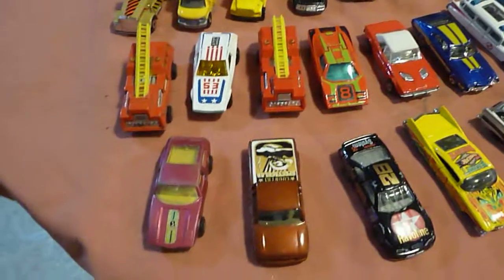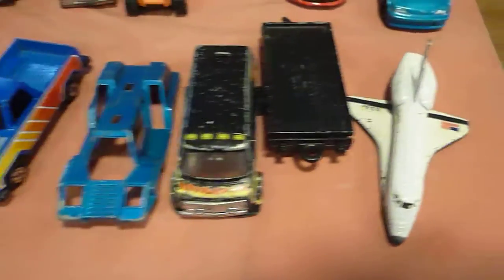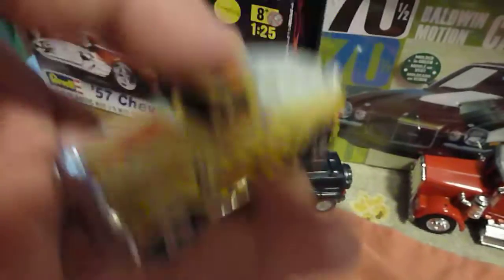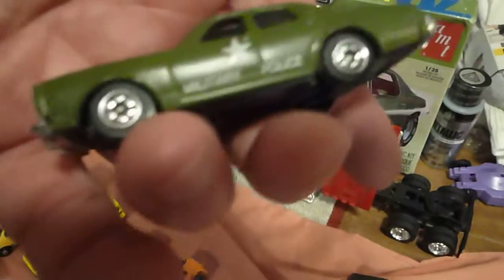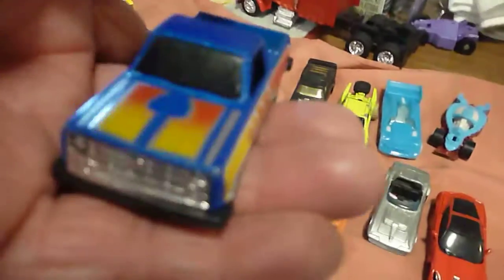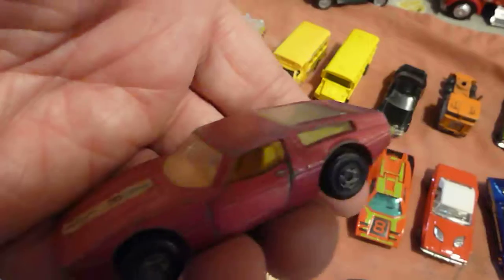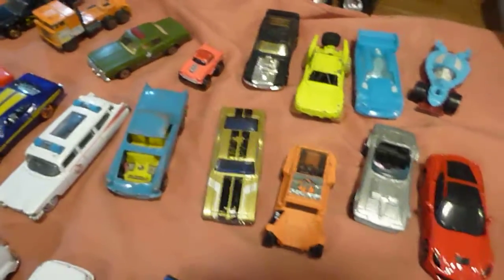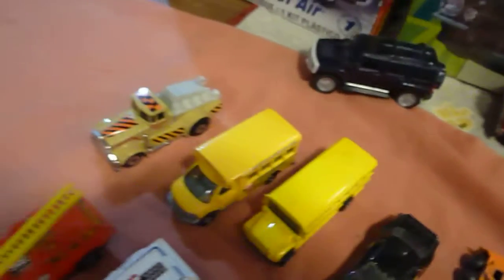Some recent diecasts flea market findings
Some recent diecasts findings